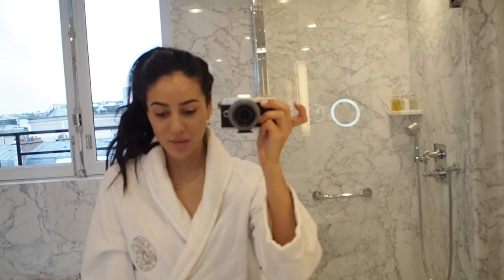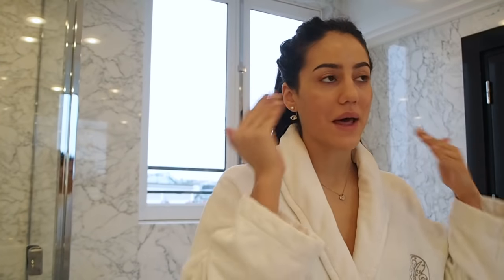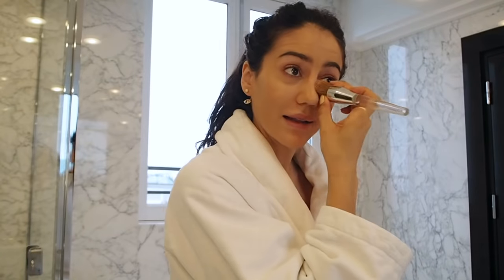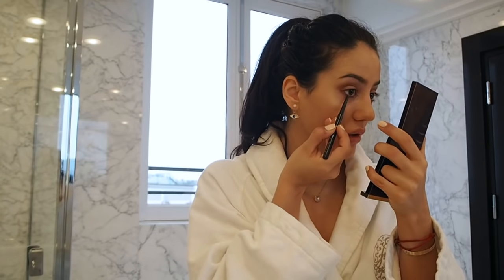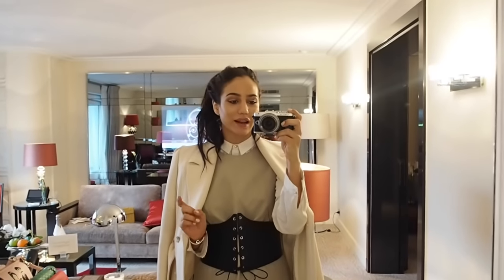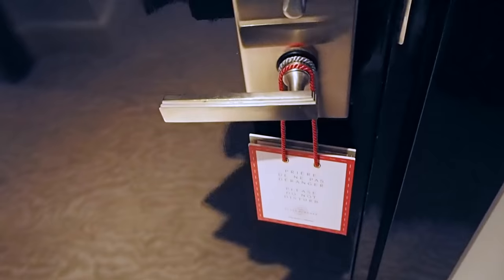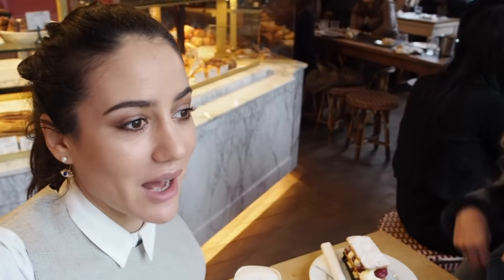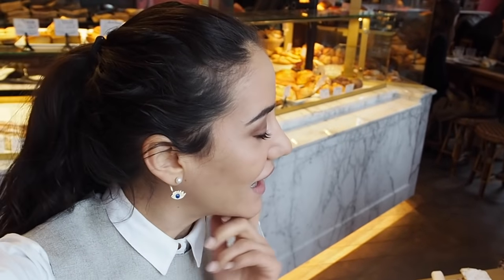Paris Couture Week and Get Ready With Me Vlog | Tamara Kalinic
** If you pop into any Clinique Counter you can get a FREE 10 day foundation supply in your shade and put it to test like me**

Love
Tamara xo